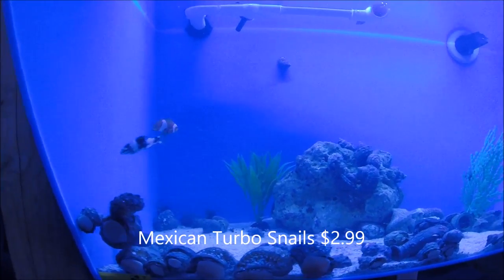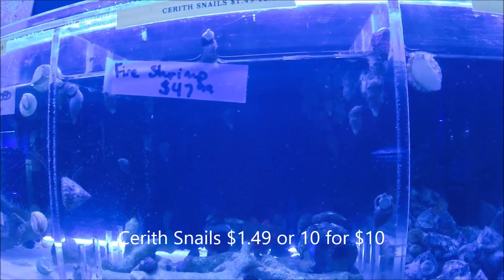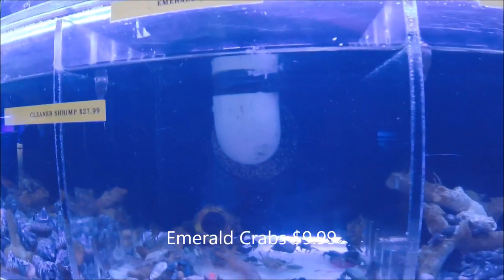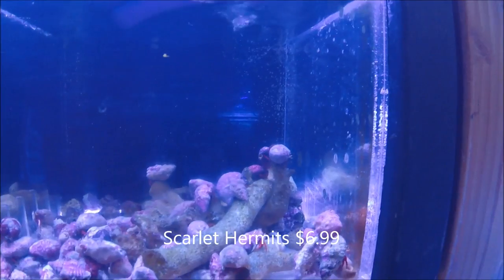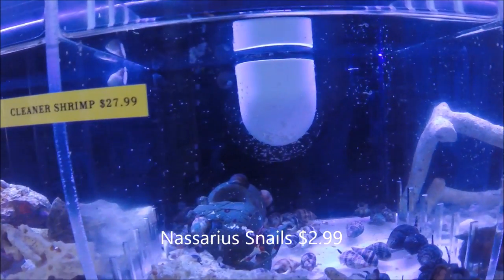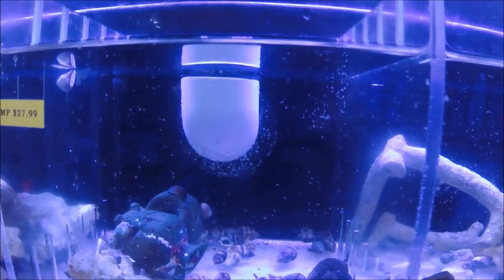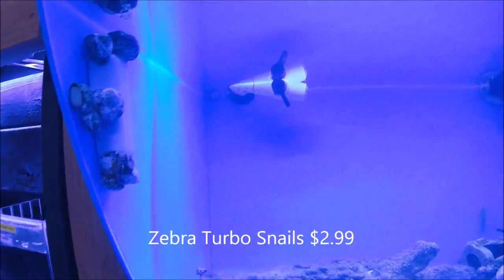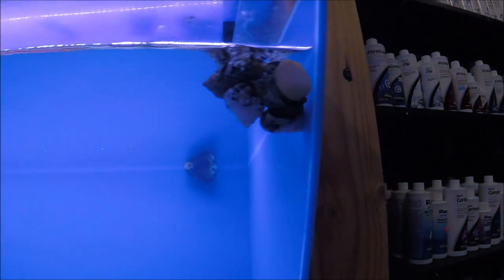Which Inverts do you Need for Your Reef?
Every reef runs into an algae problem once in awhile, but where and which inverts should you pick out to help keep it clean? Check out some of the inverts we keep in stock regularly at Elite Reef including:

Mexican turbo snails
Astrea snails
Cerith snails
Trochus snails
Emerald crabs
Red leg hermit crabs
Scarlet hermit crabs
Blue leg hermit crabs
Nassarius snails
Zebra hermit crabs
Peppermint shrimp